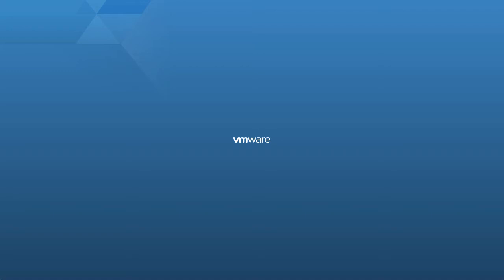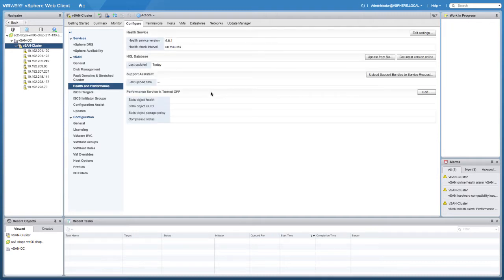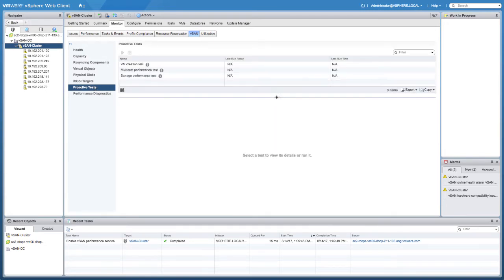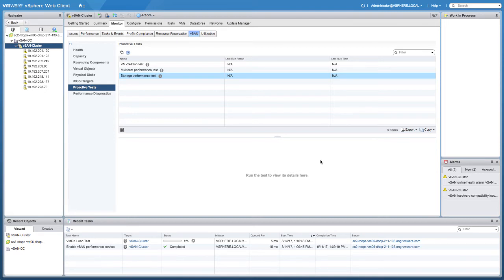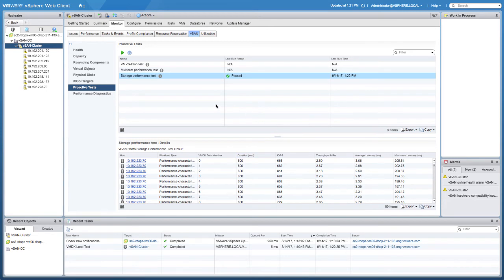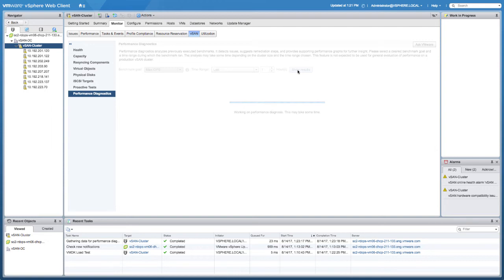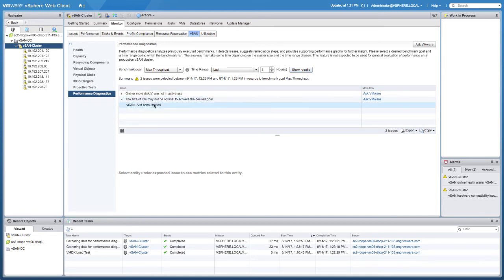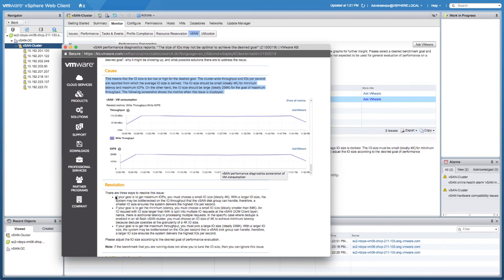vSAN 6.6.1 - Performance diagnostics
vSAN 6.6.1 demo showing the cloud connected Performance Diagnostics feature that helps analyzing benchmarks